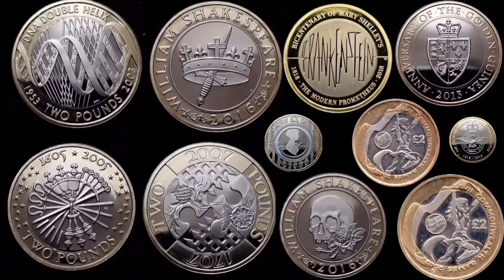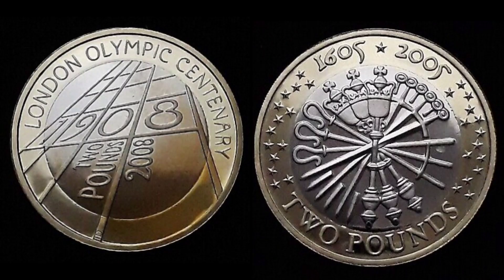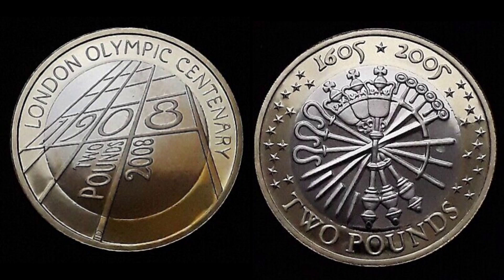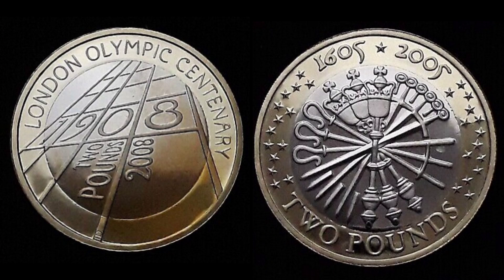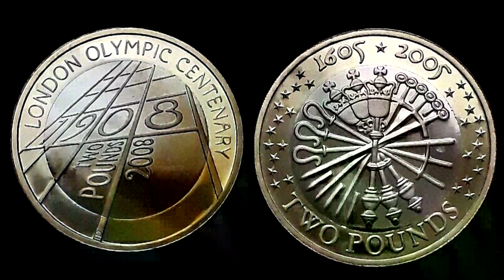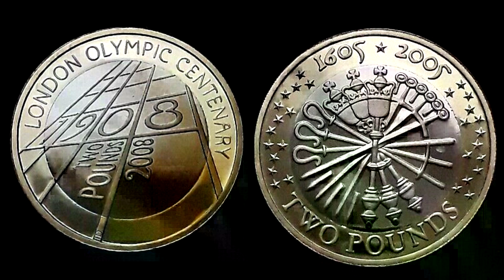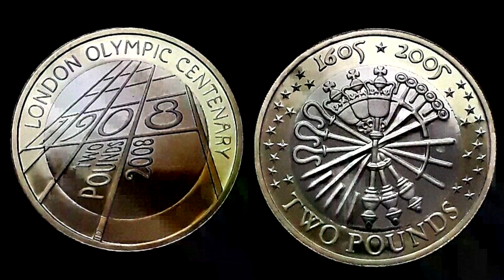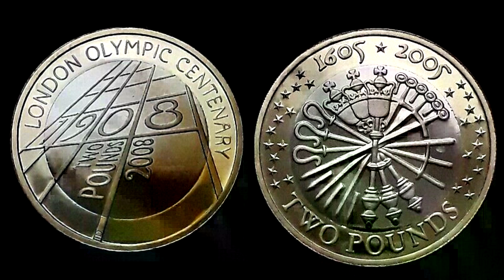£2 COIN KNOCKOUTS #18 - Olympic Centenary £2 vs Gunpowder Plot £2 Coin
£2 COIN KNOCKOUTS #18 - Olympic Centenary £2 vs Gunpowder Plot £2 Coin -  £2 Coin Queen Elizabeth II. Comment your favourite of these 2 two pound coins in the comment section below. The coin with the most votes will make it through to round number 2